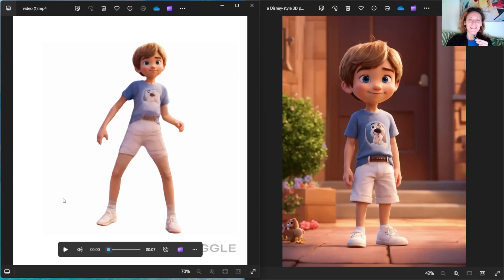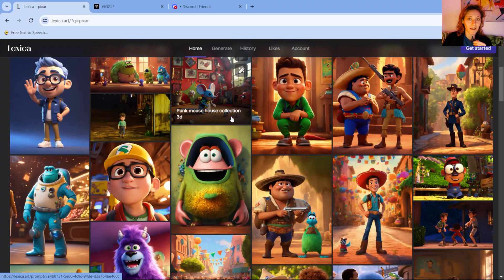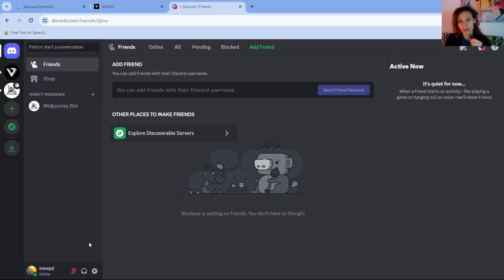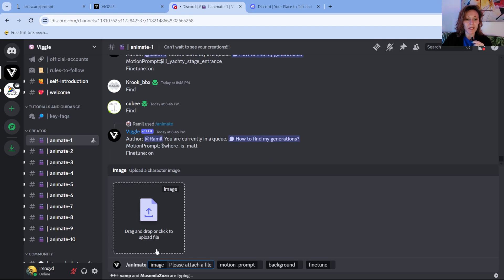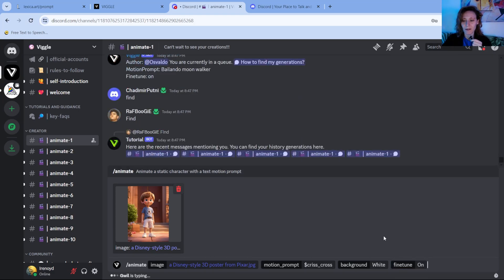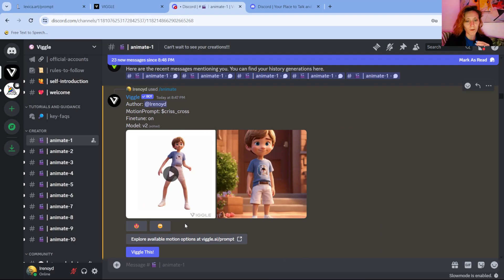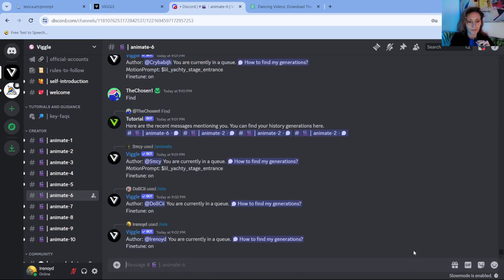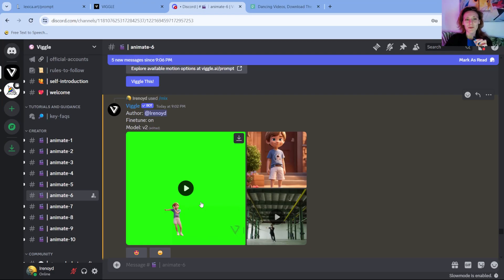Animate AI Characters FASTER (Viggle AI, Lexica)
Learn how to animate AI characters faster with Viggle AI and Lexica. Speed up your animation process with these powerful tools!

Just for the sake of precision (although it should be already clear in the video): The output of Viggle AI is a video showing the character animated. You won't be able to download a rigged character after using Viggle AI, but only the video.

Are you interested in other videos about AI?

ABOUT ME

I'm an engineer and artist who loves exploring emerging technologies, new places, and digital artworks.

Follow me also on:
LinkedIn (tech / science / digital art news and knowledge sharing)
Instagram (amazing photos from my travels)
TikTok (mostly funny videos + travels)

If you want to see longer VLOGs, where I also share my thoughts: Checkout the membership section! Go to my YouTube channel and click on "Join".